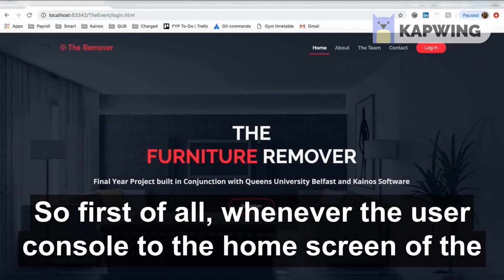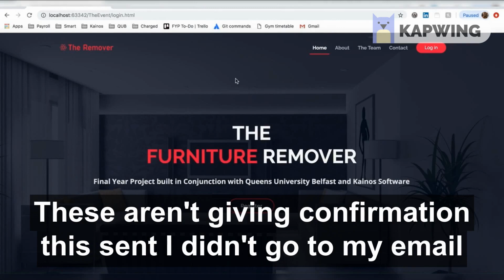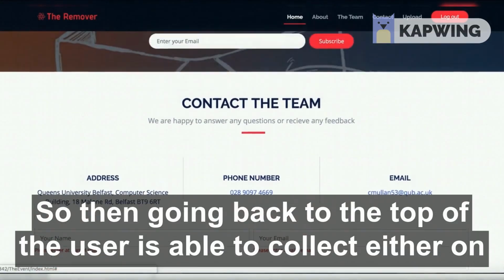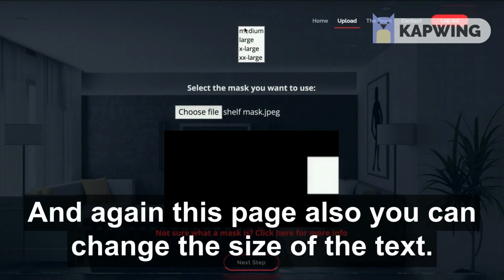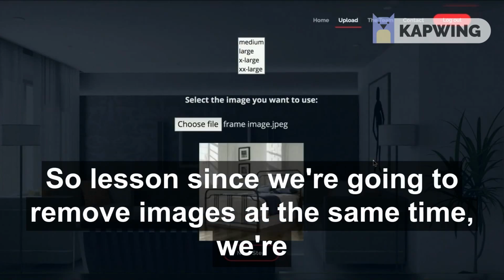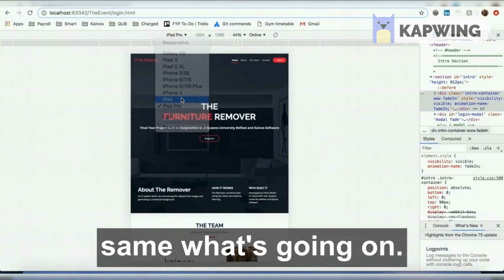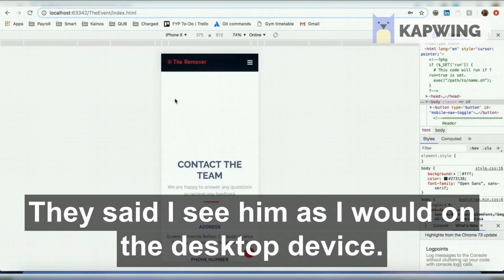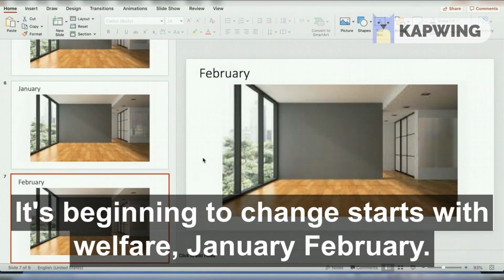final video draft subtitles